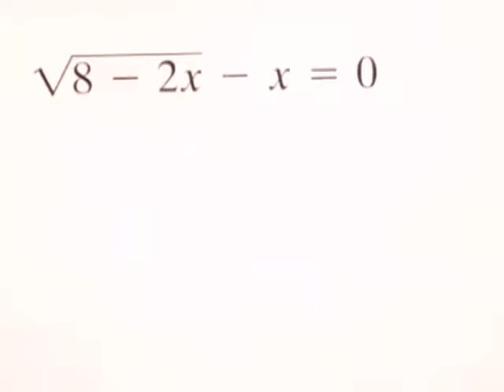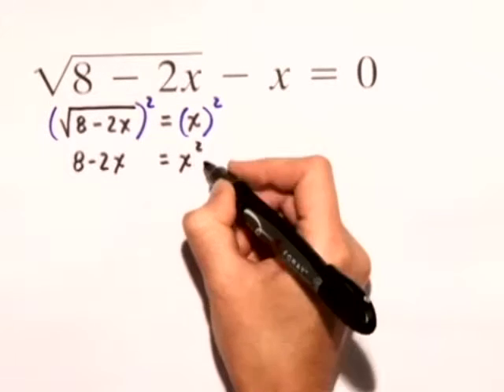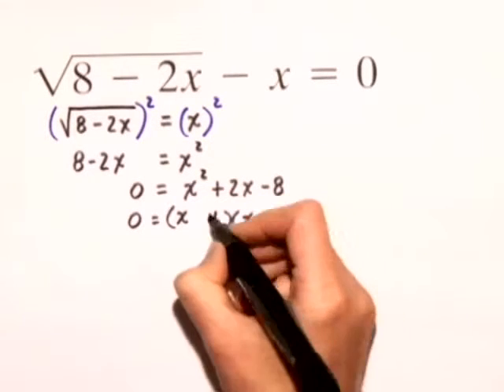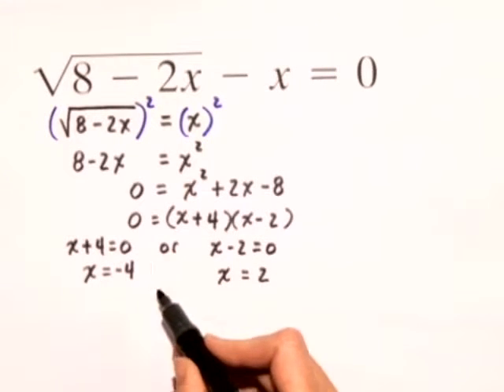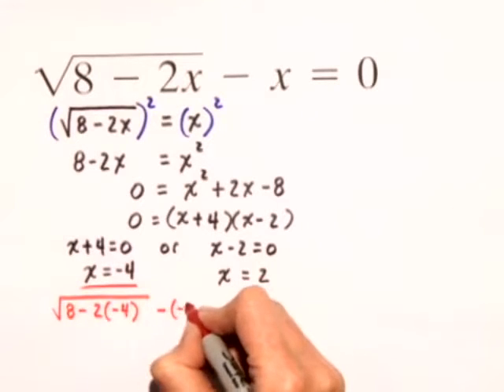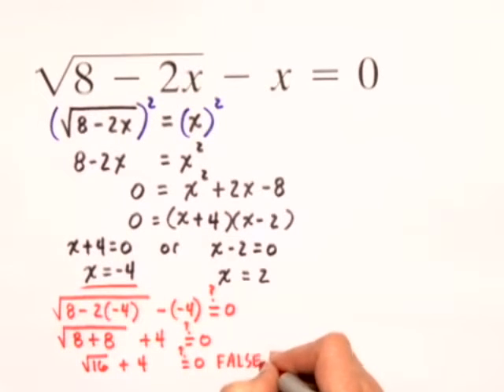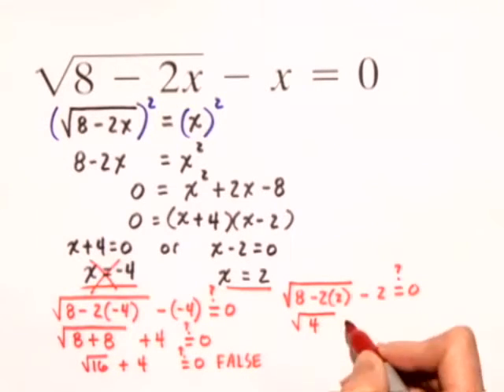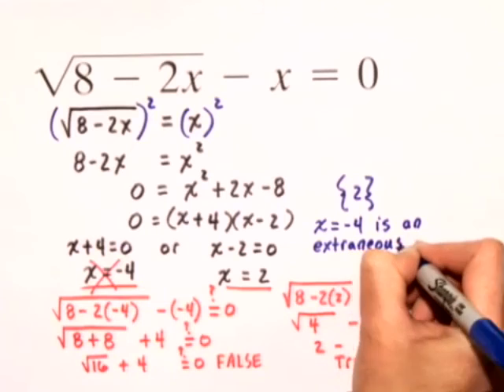bzca7e ctp 01 12